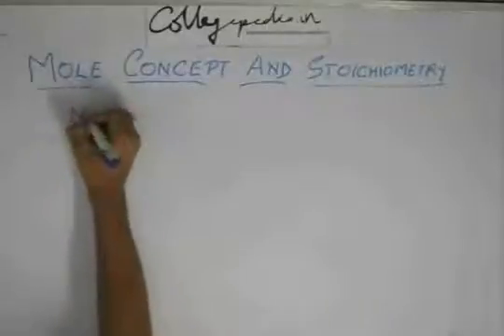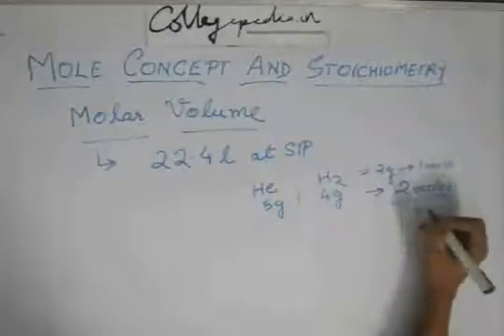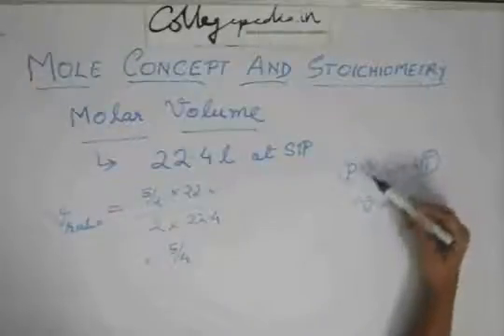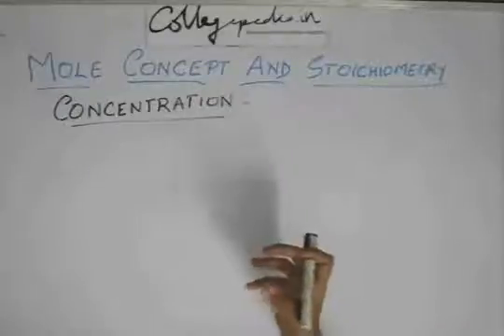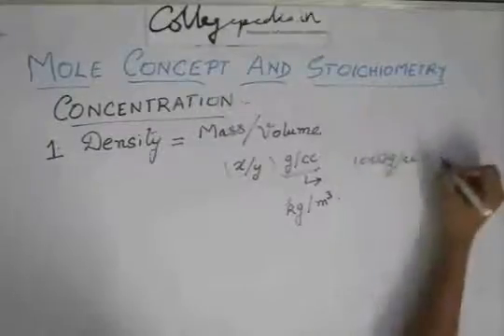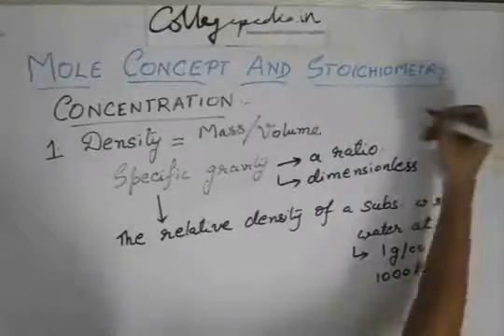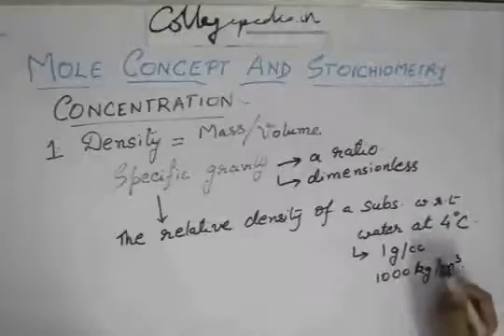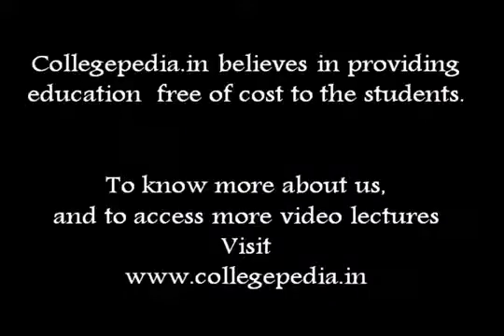Mole Concept and Stoichiometry, Lecture 6 , Chemistry IIT JEE (Molar Volume STP, Density)